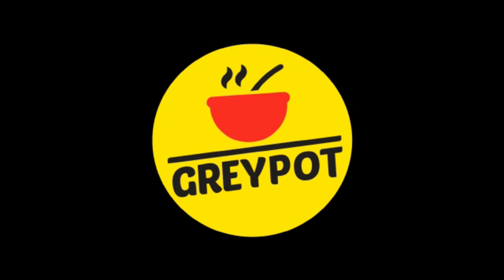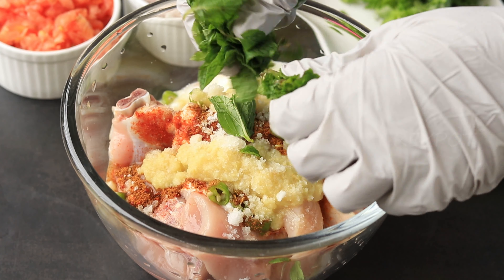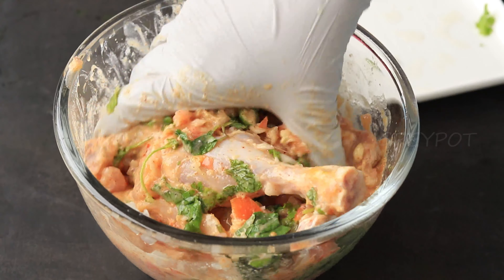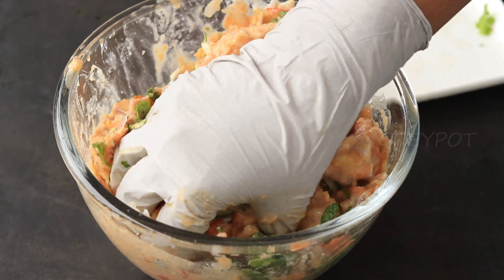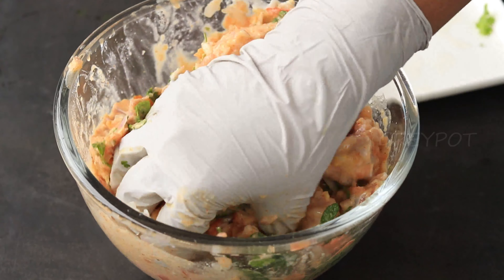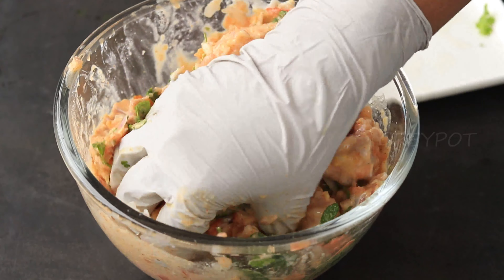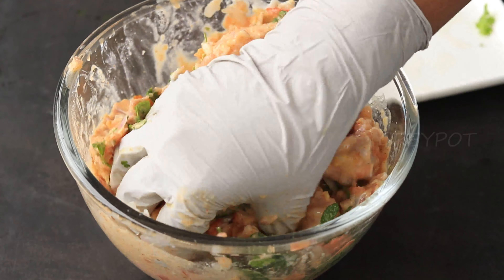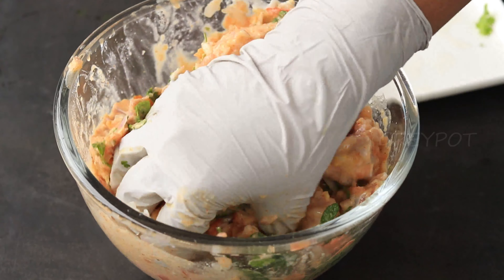No Oil Chicken Dum Biriyani | No Ghee Tasty Chicken Biriyani Recipe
Zero-oil dishes are fantastic and allow you to completely regulate your diet. But we also want it to be delicious. Chicken biriyani with no oil is a delicious dish. You can have this biriyani with no guilt feeling.

Ingredients to make no oil Chicken dum biriyani
Salt
Coriander Leaves
Mint Leaves
Onion - 2
Tomato - 2
Lemon - Half
Basmati Rice - 2 cups
Cardamom - 2
Cloves - 2
Cinnamon - 1''
Bayleaf - 1
Cashewnuts - 10
Raisins - 10
Milk with soaked saffron - 1/4 cup

Method to make No Oil Chicken Biriyani
1. Marinate the chicken with curd, spices, coriander leaves, mint leaves, onion, tomato, green chilly, and lemon juice.
2. You have to marinate it for 1 hour or overnight in the refrigerator.
3. Boil the basmati rice with whole spices and salt to 80 percent.
4. Add the chicken in to a large pan and cook it.
5. Add cooked rice on top of the  chicken and layer it.
6. Cover the pan with aluminium foil and Dum it for 20 minutes.
7. Mix it gently the rice with the chicken.
8. Tasty and delicious No Oil Chicken Biriyani is ready.